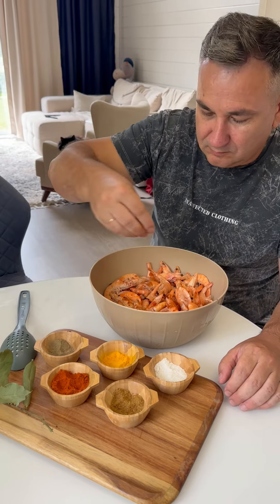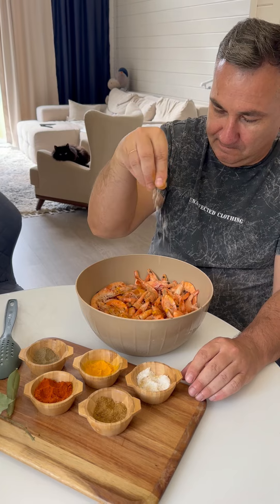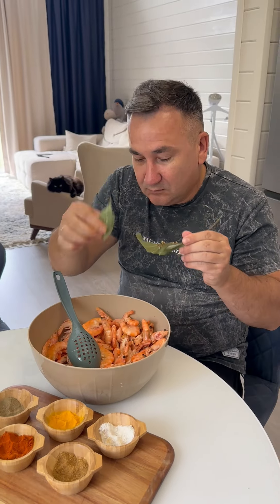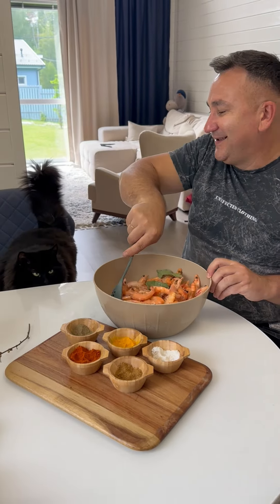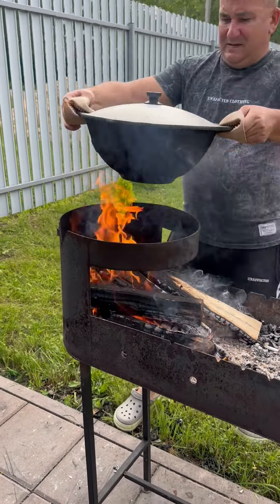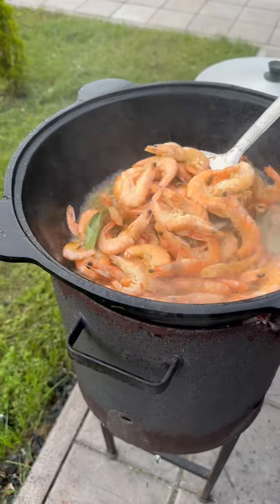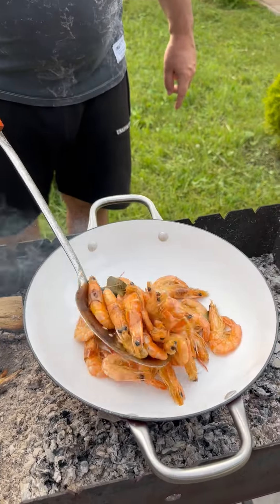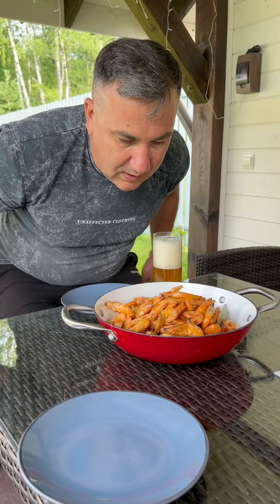Почувствуйте этот вайб